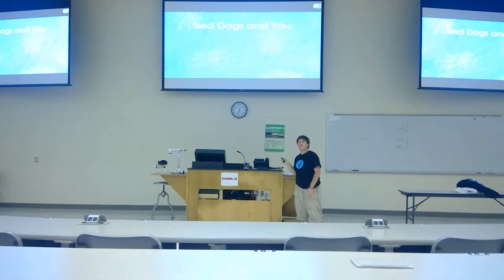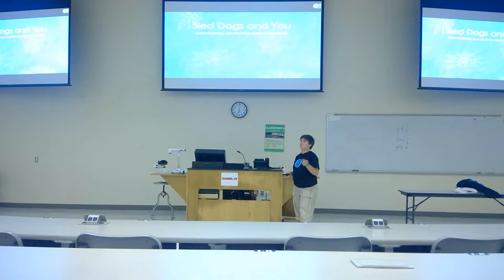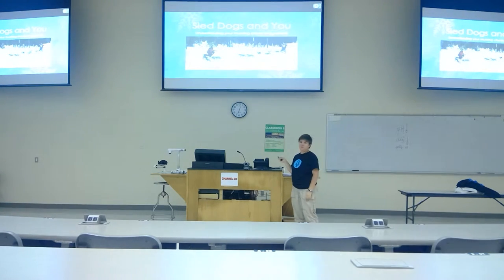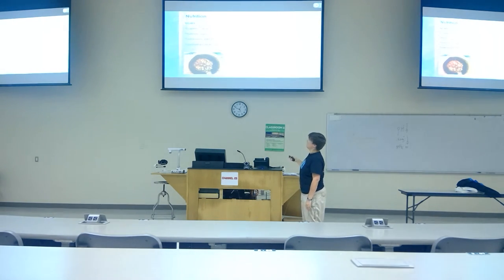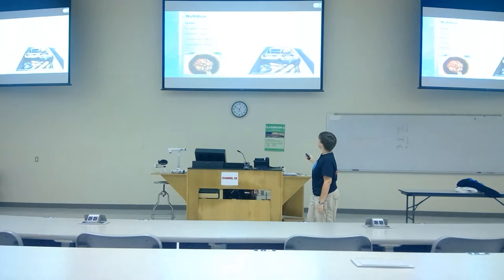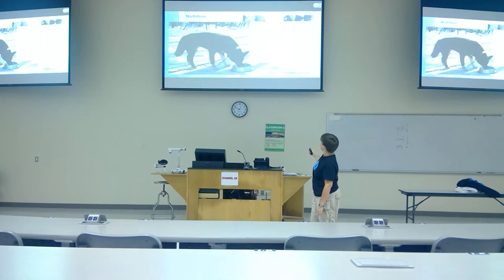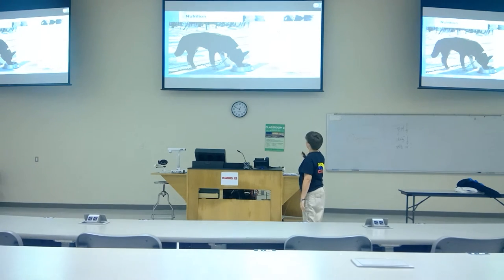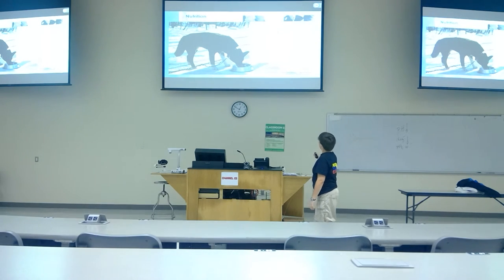Kay Barton on Sled Dogs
Kay Barton (5th semester) shares details about sled dog management, misconceptions, and care.

RUSVM's communications and public speaking club, ROSS TALK, works on giving insight and knowledge in all areas of education. Our 5-10 minute speeches are nearly every week and our students provide the education to hopefully introduce a new light of passion in others. Please join us for student/faculty/staff speakers as they share what they love in hopes to influence those around them.